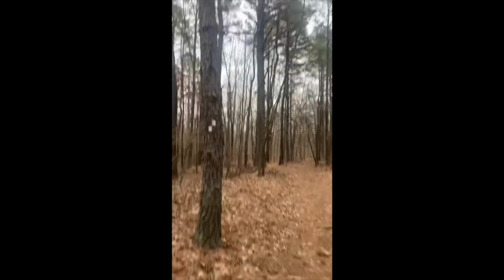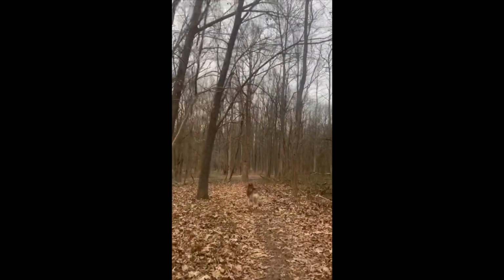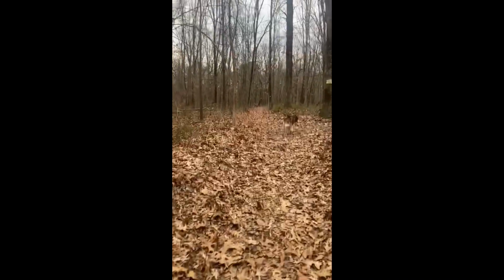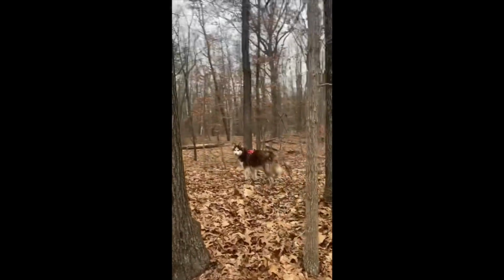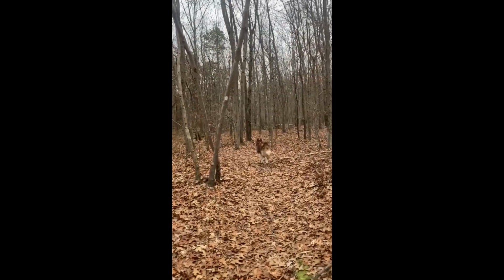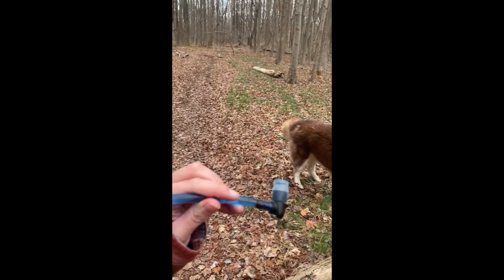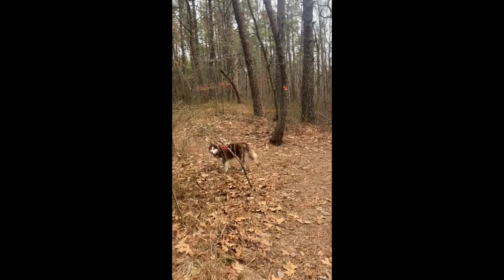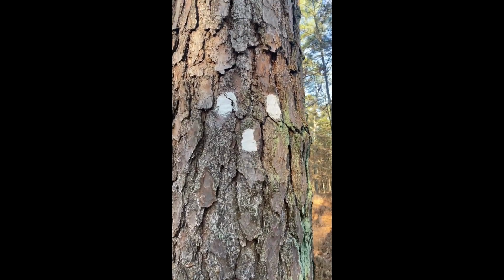Join Us On a Trail